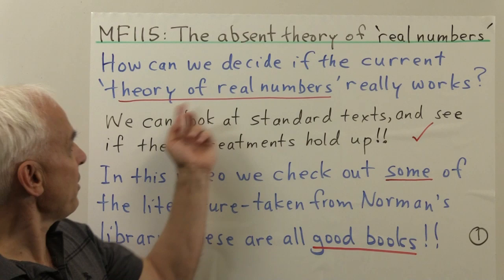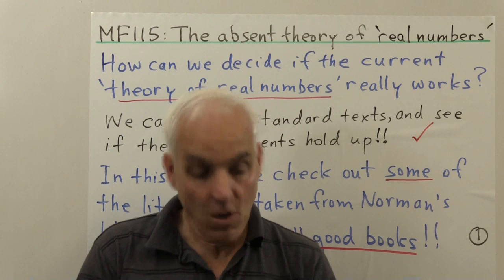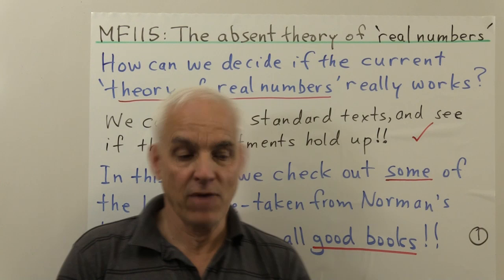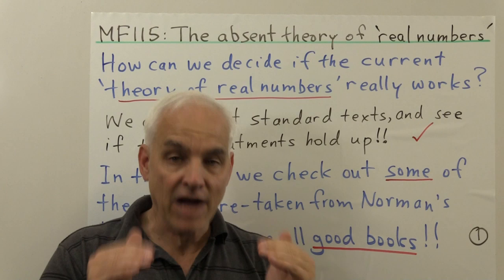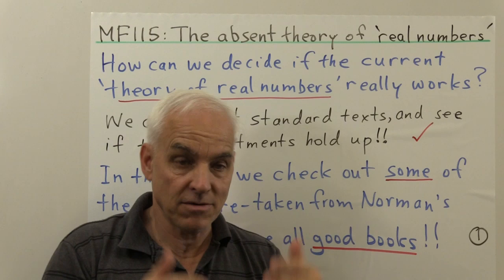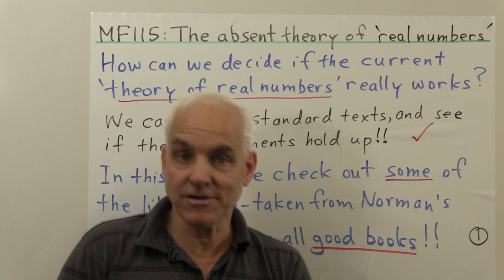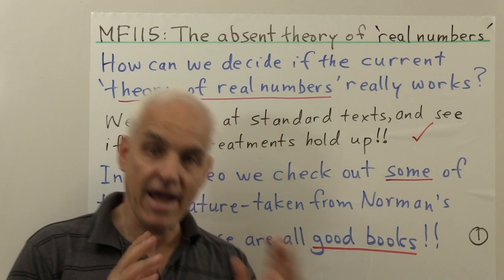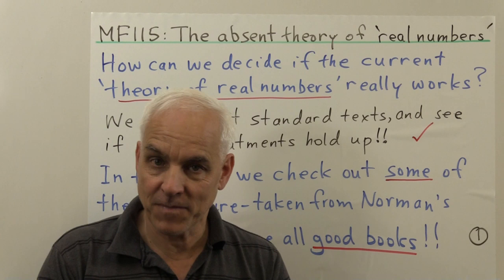The mostly absent theory of real numbers|Real numbers + limits Math Foundations 115 | N J Wildberger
In this video we ask the question: how do standard treatments of calculus and analysis deal with the vexatious issue of defining real numbers and their supposed arithmetic??

We pull out a selection of popular Calculus and Analysis texts, and go through them with a view of finding out: what exactly is a real number? All the books I examine are excellent books---aside from their treatment of foundational issues, where we see that they mostly fall clearly short.

We look at Calculus texts by Steward, Sallas Hille and Etgen, Rogawski, Courant, Spivak, Caunt, Apostol, Keisler and Adams, and Analysis texts by Spiegel, Apostol, Royden, Kolmogorov and Fomin, and Rudin.

This video really should be an eye opener to students of mathematics. Yes, it is possible to challenge the standard thinking, and the mathematical world need not collapse. Admitting current weaknesses, and the lack of acknowledgement of them by the Academy, is an important step in moving forward to a newer, better mathematics.

Video Content:
00:00 Intro to flaws in modern treatments of "real numbers"
3:28 Text books that tackle real numbers
21:28 More text books
35:54 Advanced text books